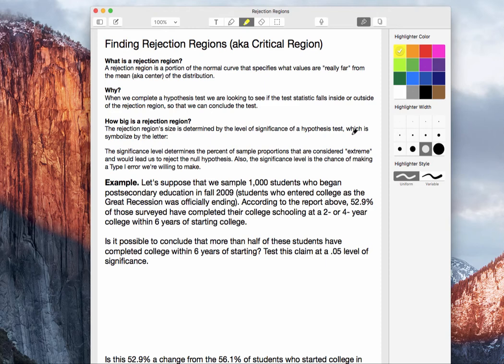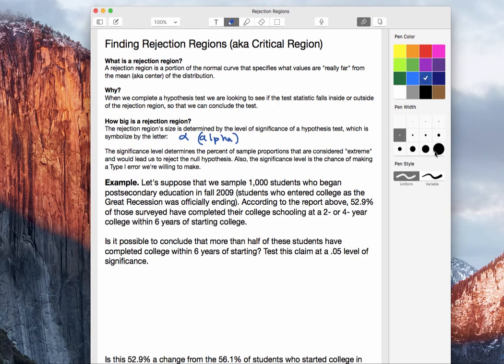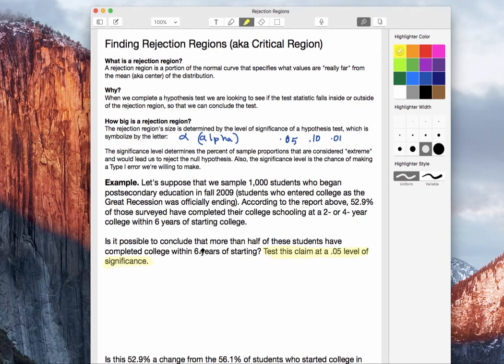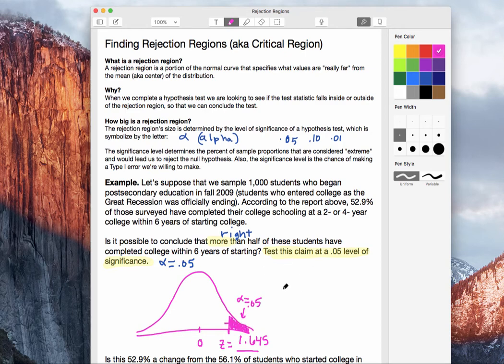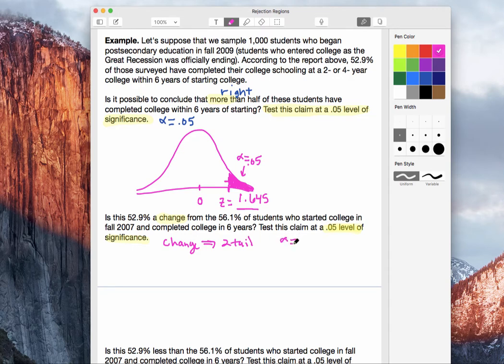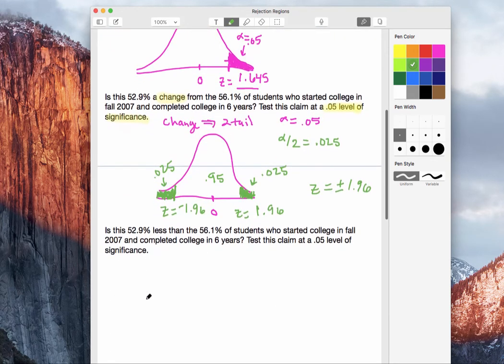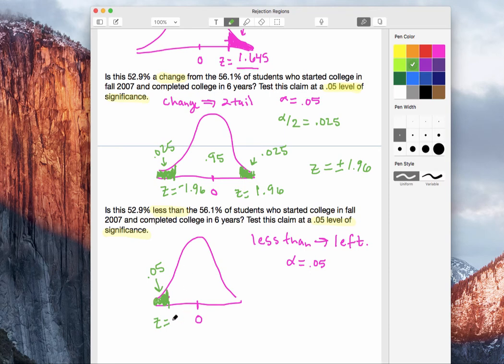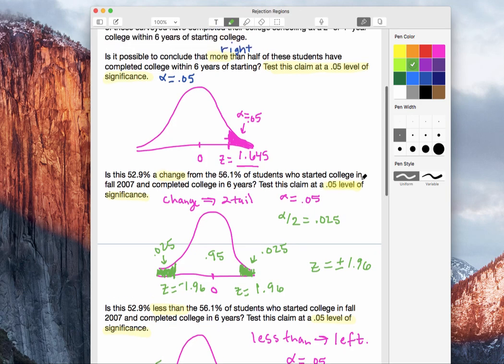1 proportion test: critical regions (2 of 7)